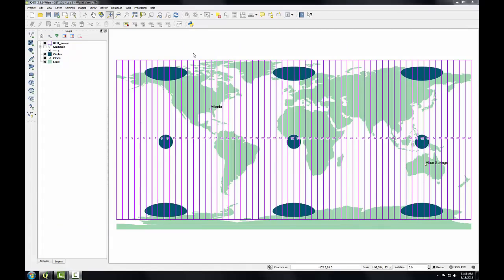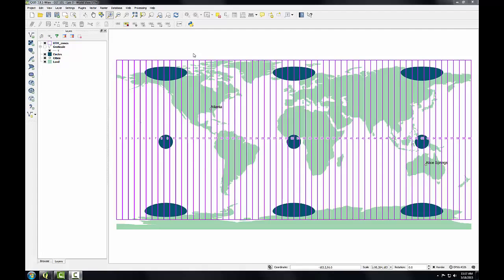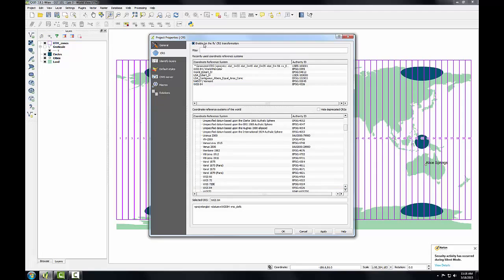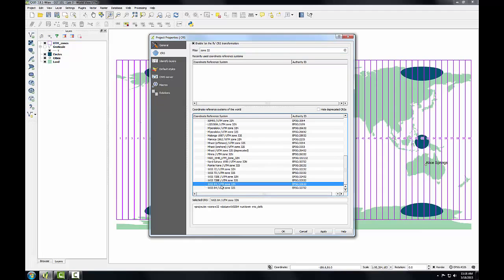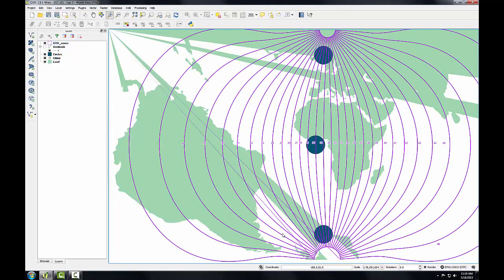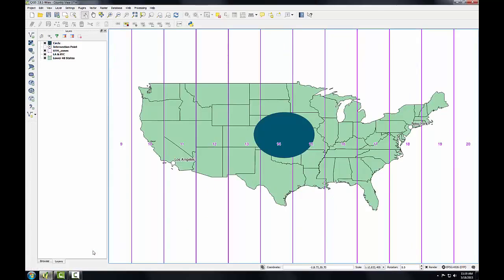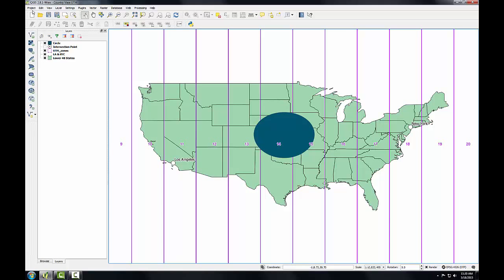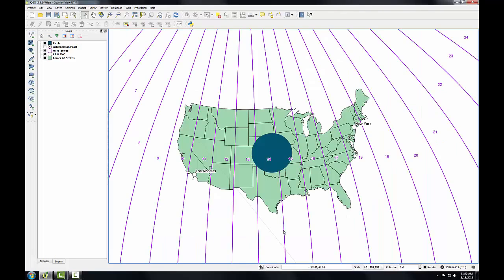Lecture 2 Practical: GST 101 Lab 3 Task5